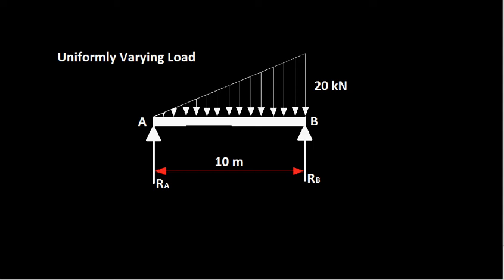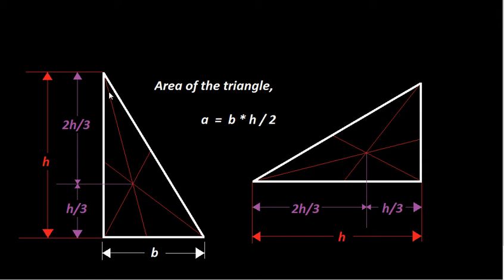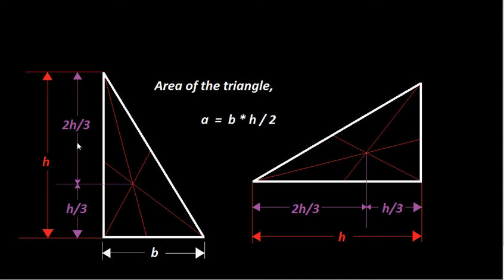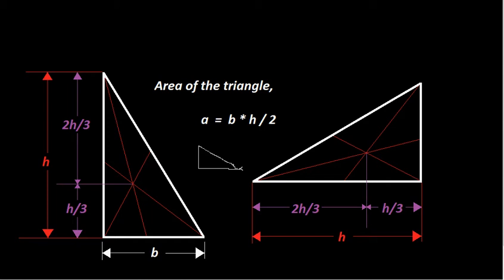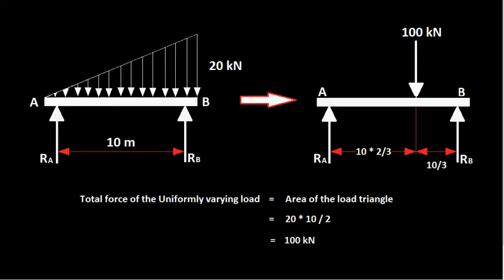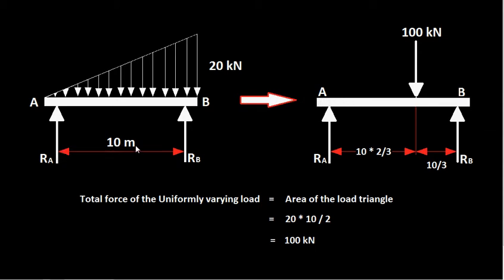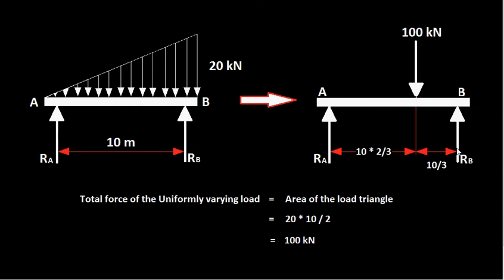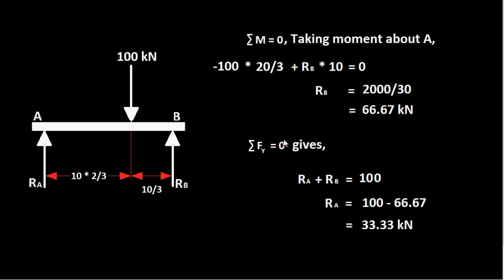Engineering Mechanics 16 - Support Reactions